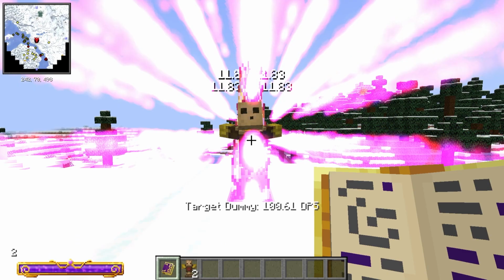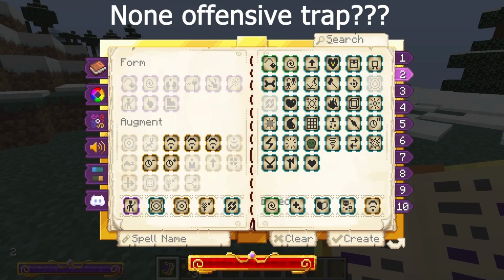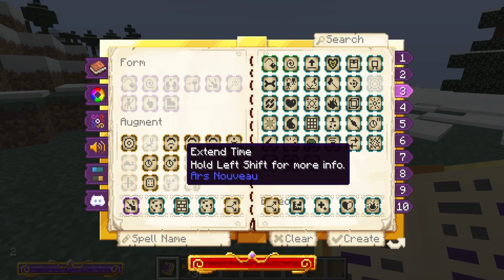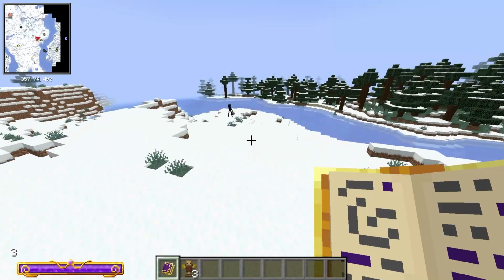Minecraft Ars Nouveau 3 op spells for Minecraft 1.20.1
Honestly the channels above me are way better at magic in this mod then I am so I highly encourage checking them out specially Fleeting Immersionsince he did shorts showcasing a lot of cool spells.

There might've been one more I may have forgotten but I don't believe I have, it should all be there.

Robes I were wearing were obviously Pyromancer from Elemental, I put on the thread that allows you to set enemies on fire with the harming spell, forgot the name.

I also added the spell power thread to give it extra damage.

I had two fire bangles and a Fire spell focus.